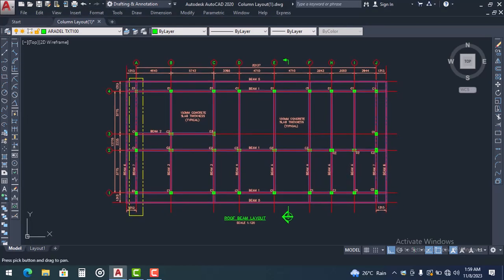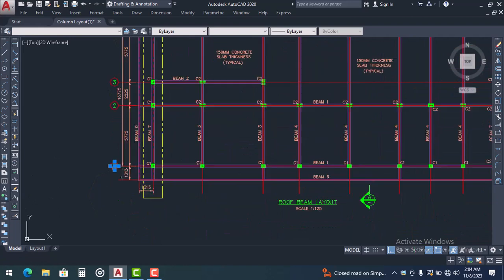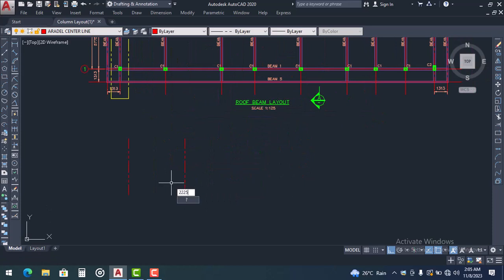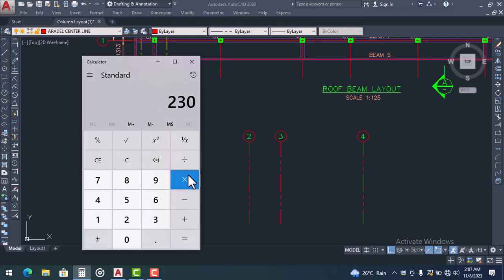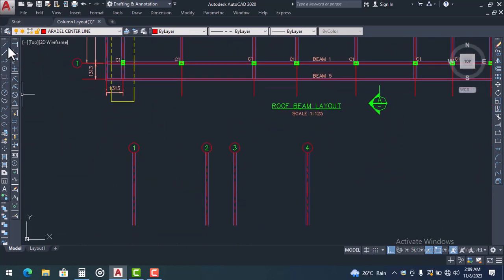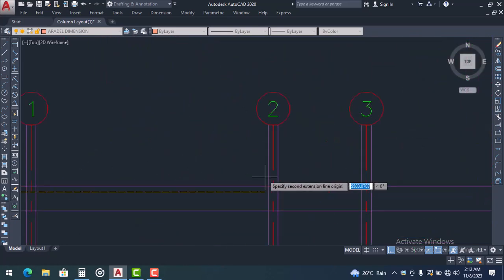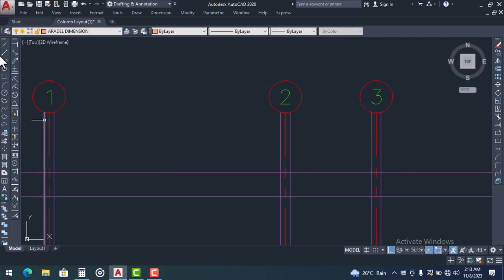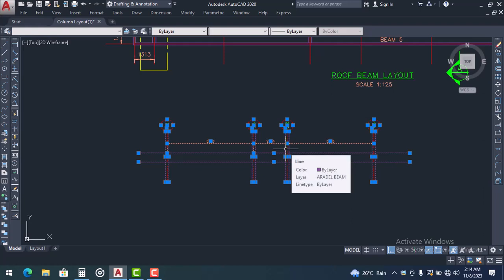REINFORCED CONCRETE BEAM DETAILING PART 1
Steps in Detailing a Beam.